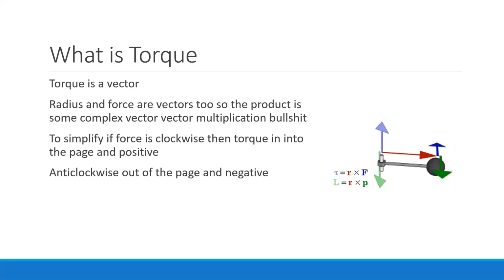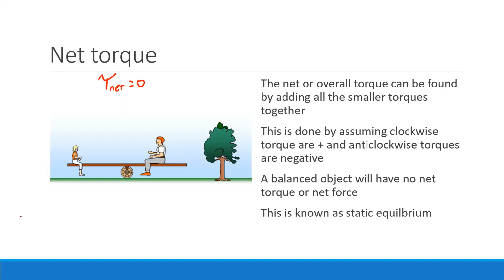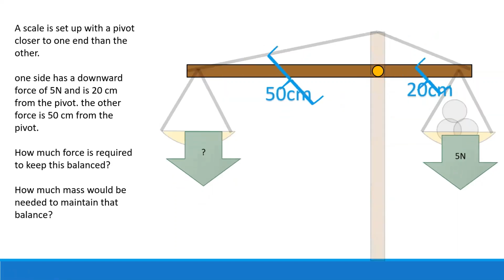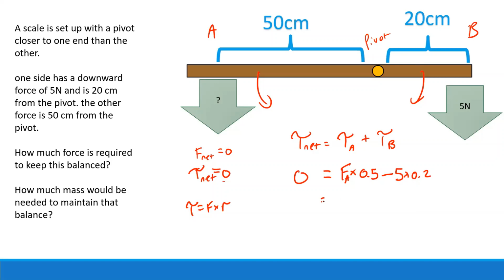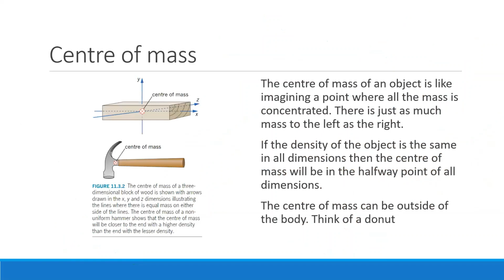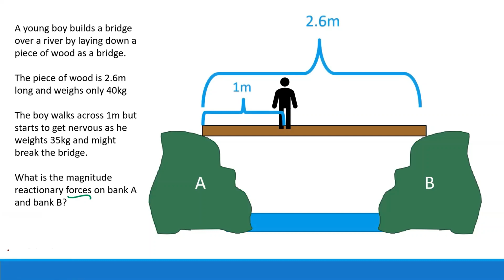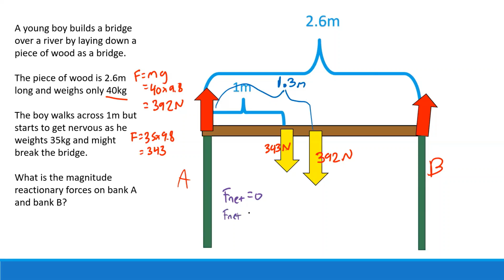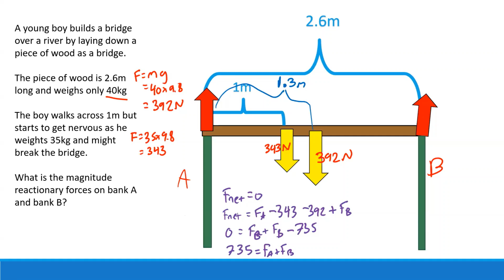Year 11 Physics - Lesson 71 - Net Torque